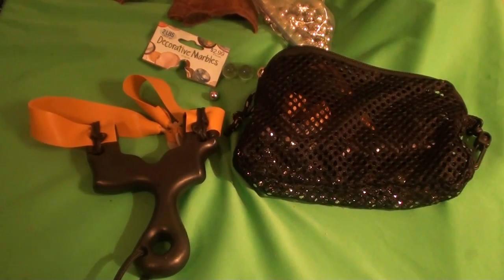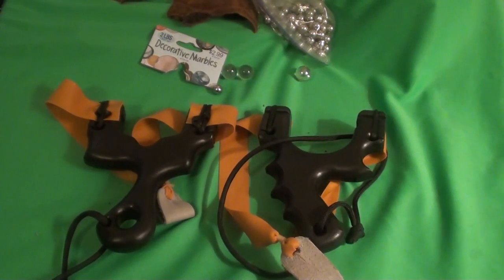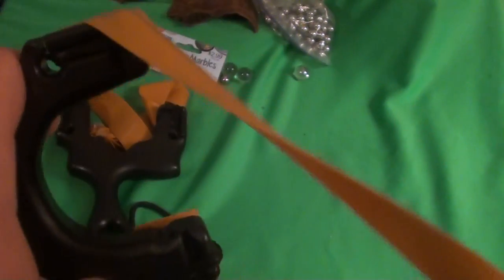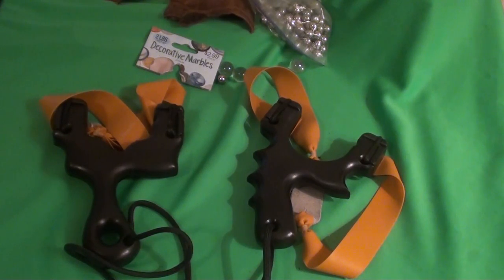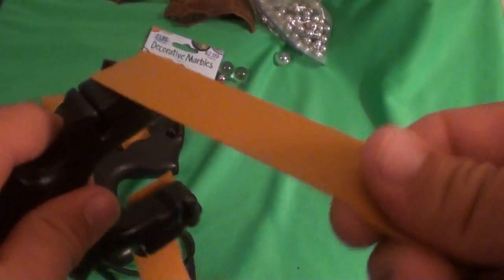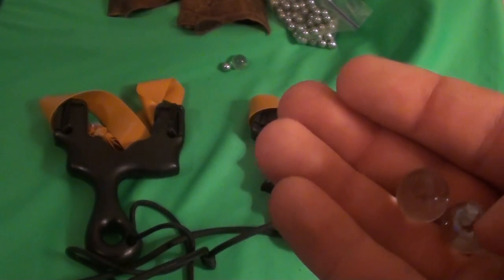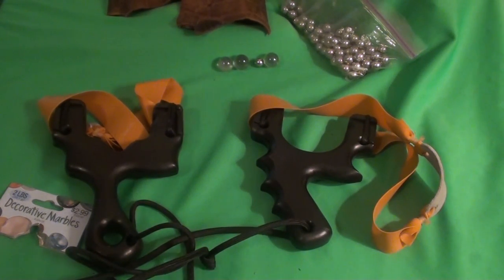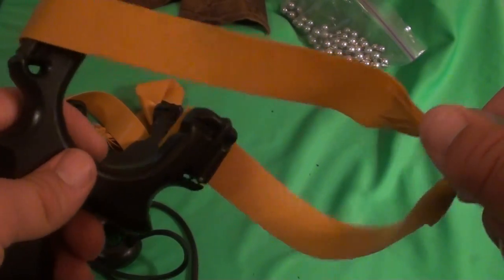pocket predater slingshot review dubble feature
a review of the seal sniper and hathcock sling shots

ps almost ran out of battery life so i ran thru the review a little fast